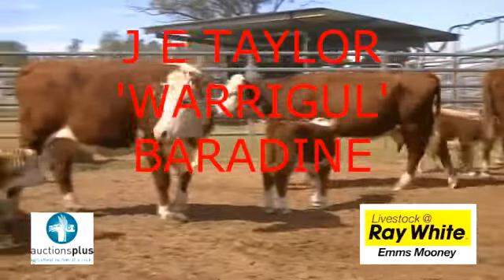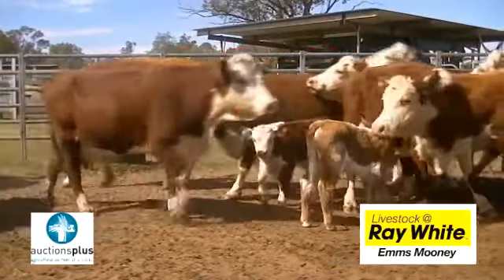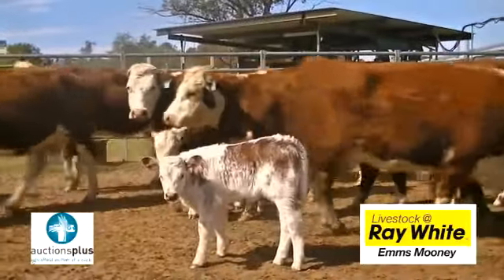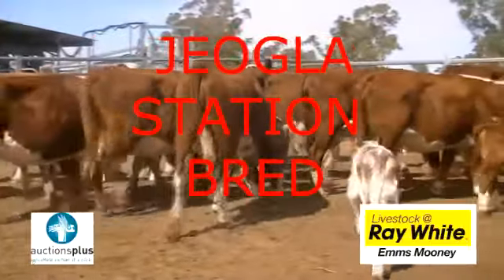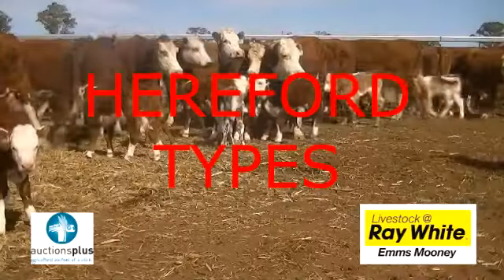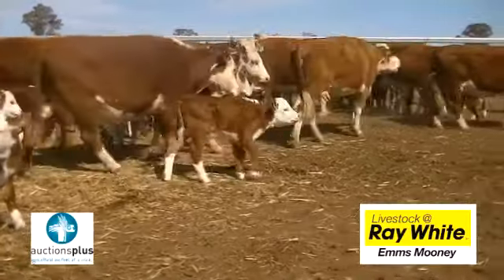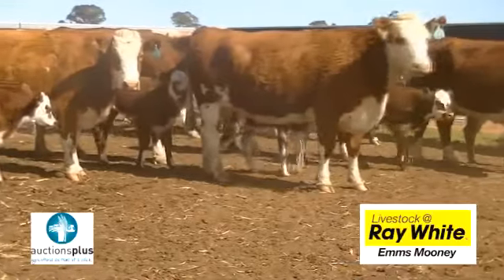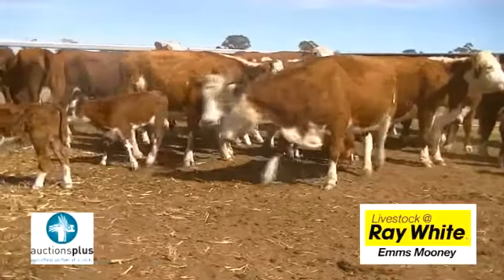J TAYLOR HEREFORDS